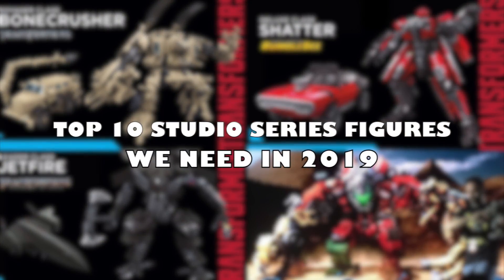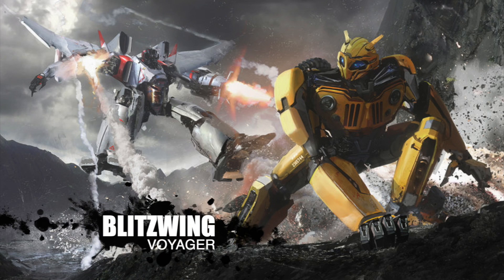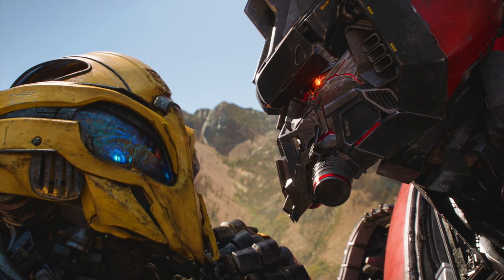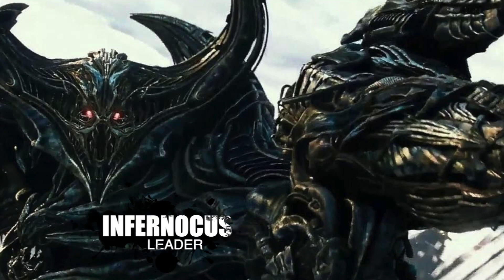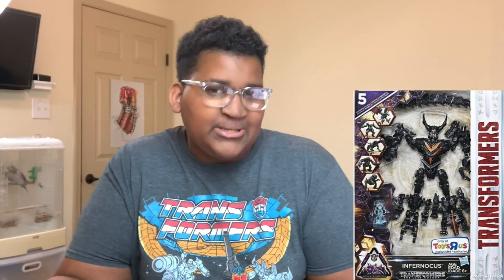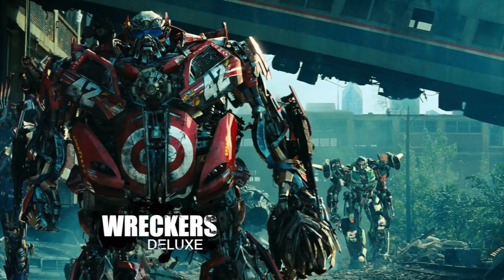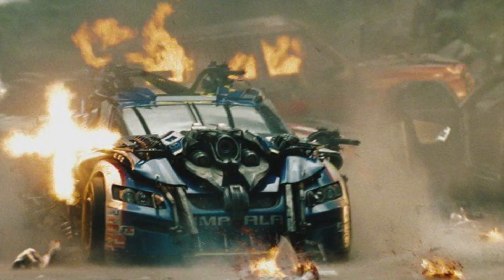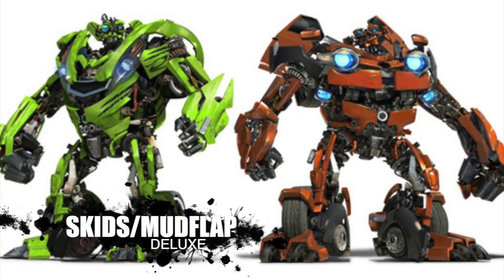TOP 10 TFORMERS STUDIO SERIES FIGURES WE MUST HAVE IN 2019!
Equipment I use:
- iPhone Xs Max Gold
- iPad Pro 9.7 32GB Silver
- Purple Panda Lavalier Microphone
- iMac 27"